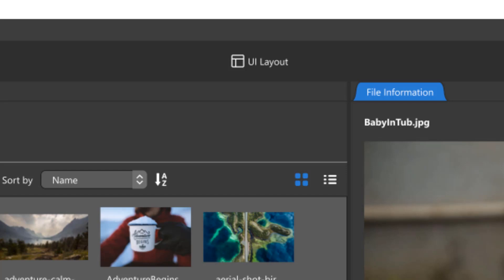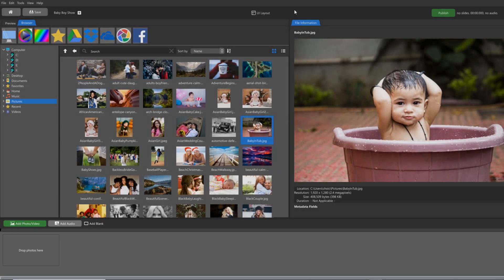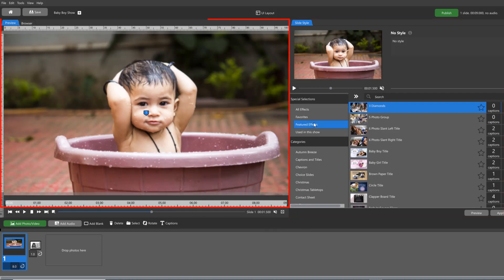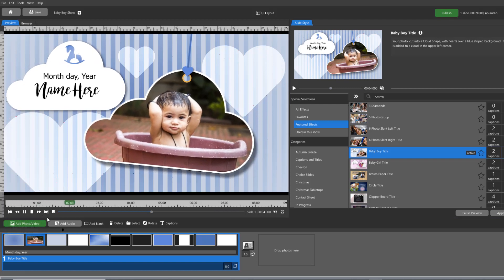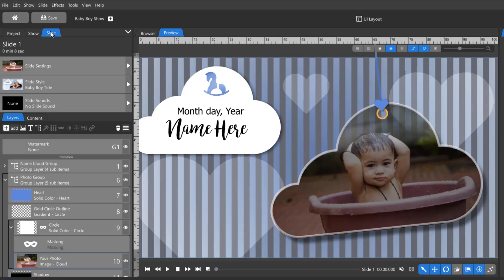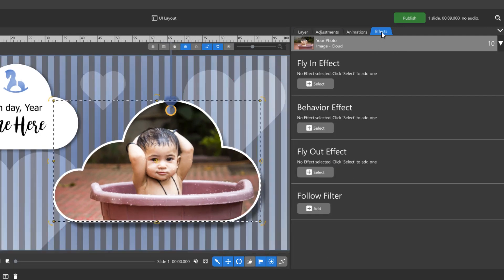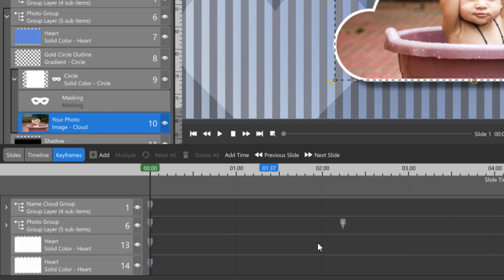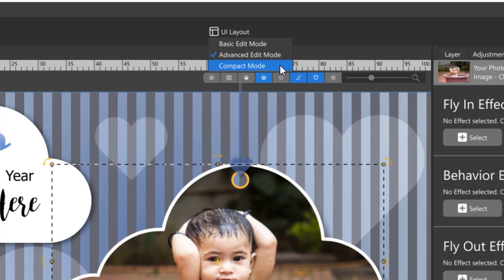Photopia Director User Interface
Tutorial that explains the various areas in the Photopia Director User Interface